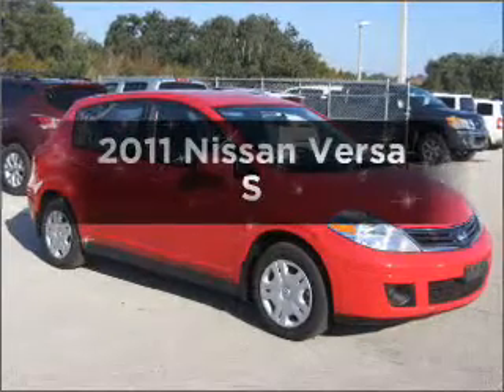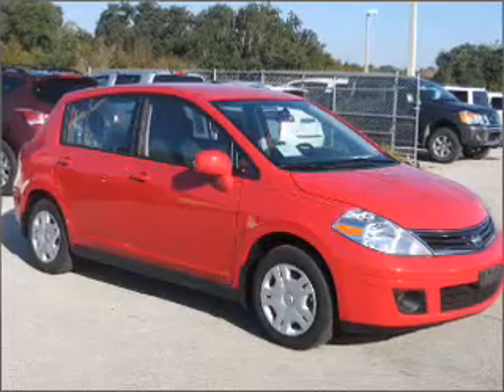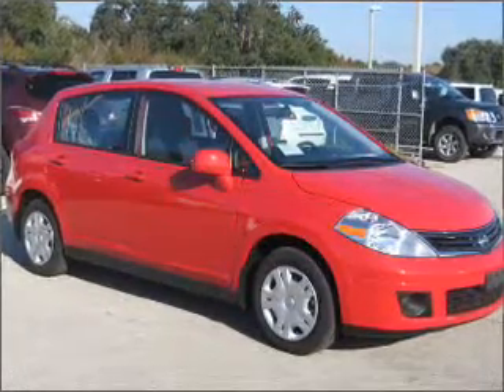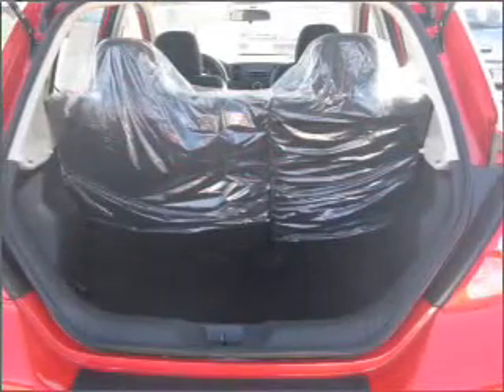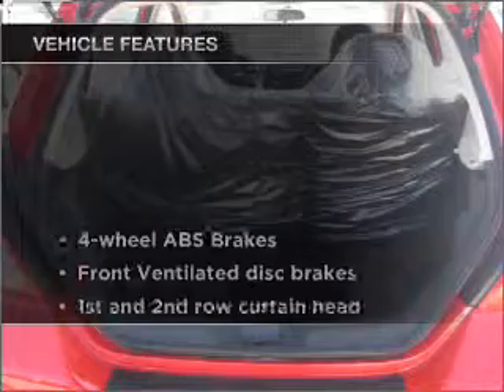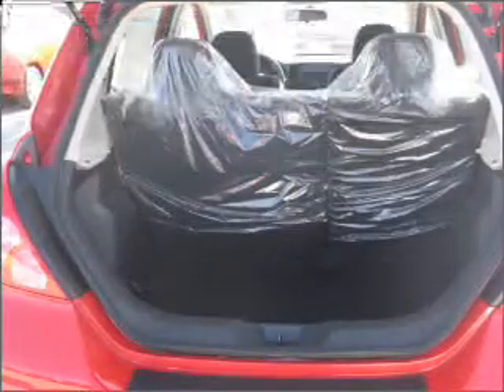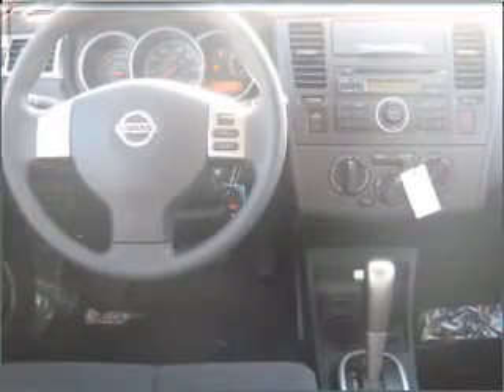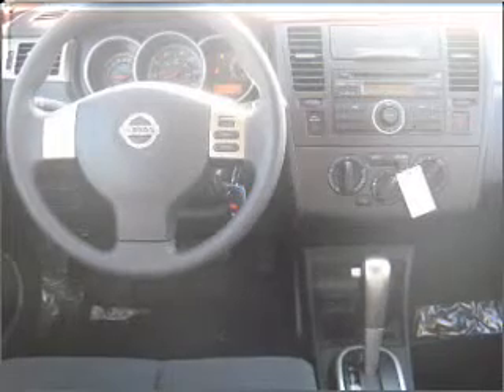2011 Nissan Versa - Winter Haven FL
Year: 2011
Make: Nissan
Model: Versa
Trim: S
Engine: 1.8 liter inline 4 cylinder 16 valve
Transmission: Automatic
Color: Red Alert
Mileage: 1
Address:
6401 Cypress Gardens Blvd